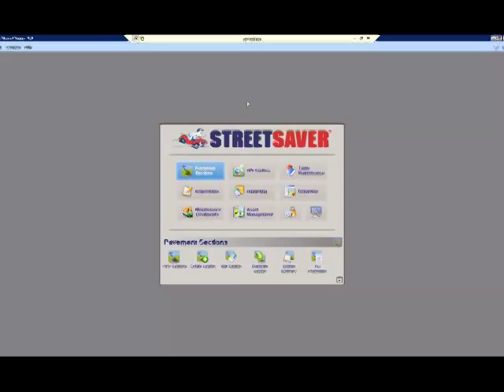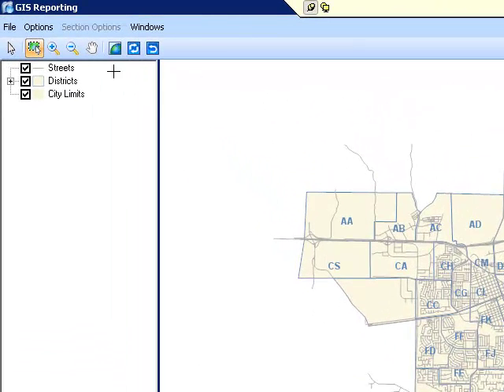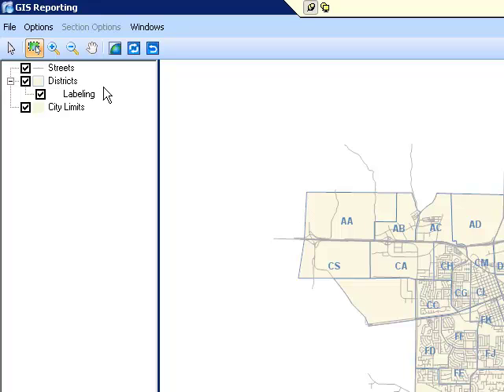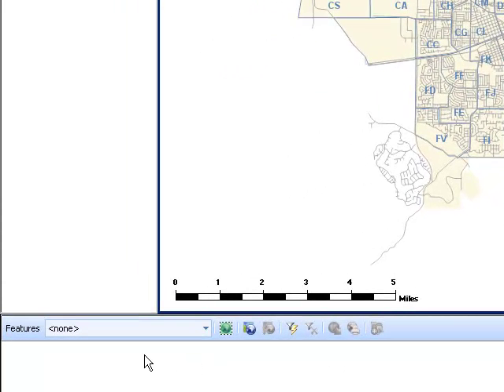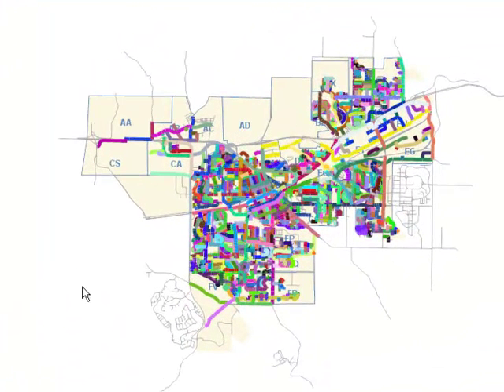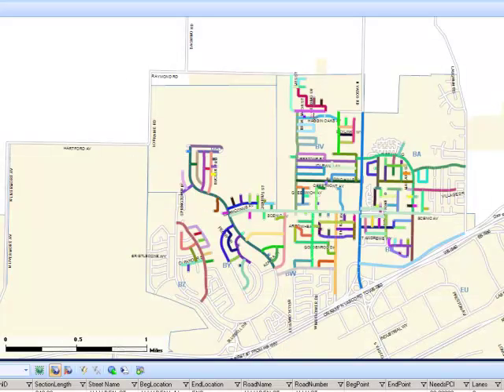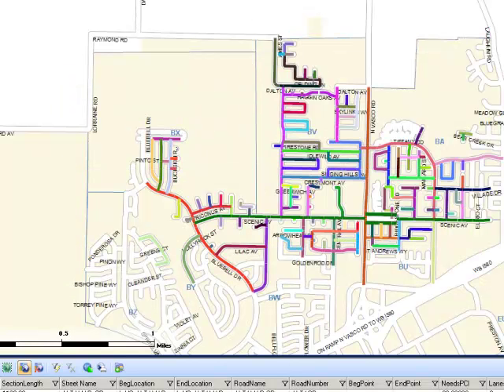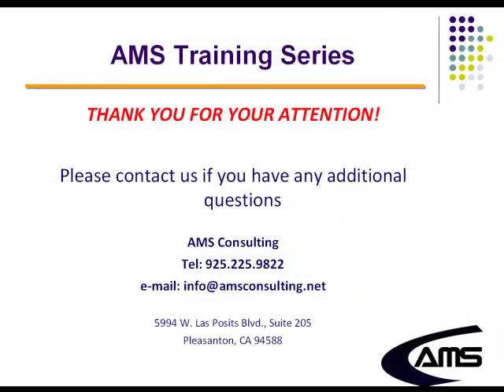StreetSaver GIS Overview: Reporting Part 2 of 2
This is the most popular pavement management software on the West Coast. Check out the video to get an overview of how GIS mapping works in StreetSaver. No prior GIS experience is needed. It's very easy to use and best of all, it is available online, anytime and anywhere.

It's time to get out of the "worst first" practice, StreetSaver provides the easiest integration of pavement preservation strategies.

If you like what you see, you can sign up for a 30-day free demo